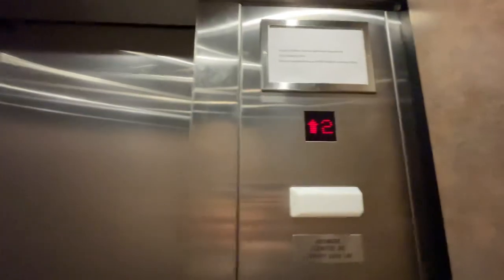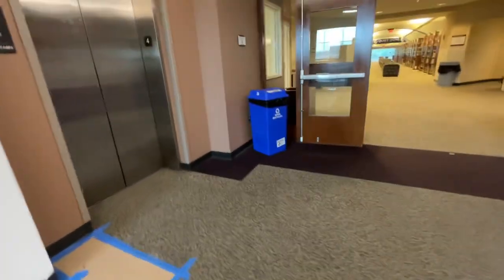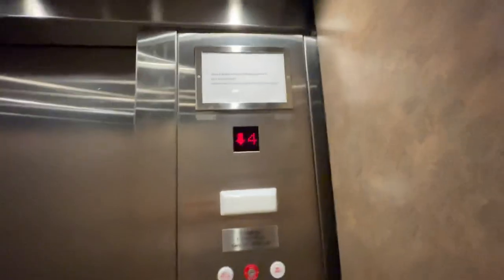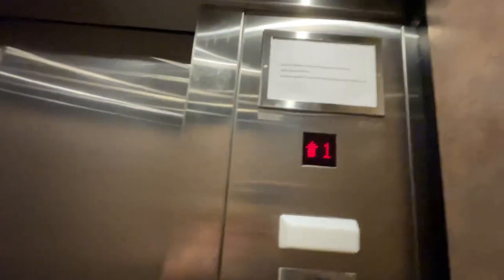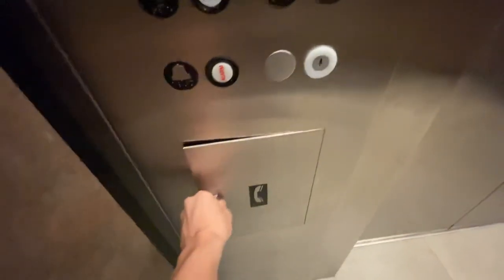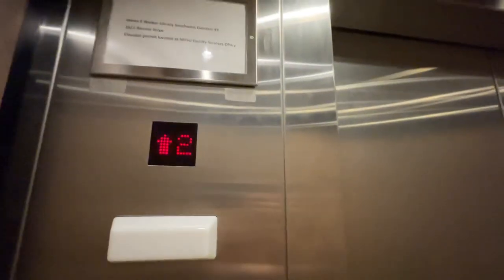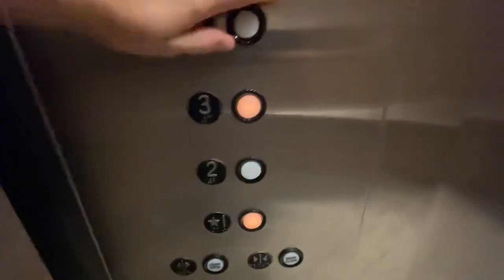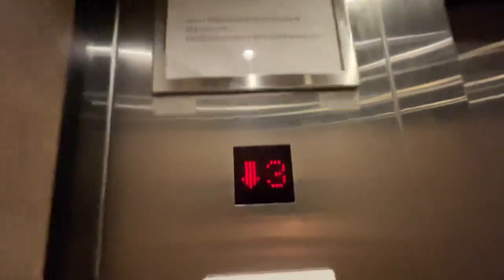James Walker Library US Traction elevators